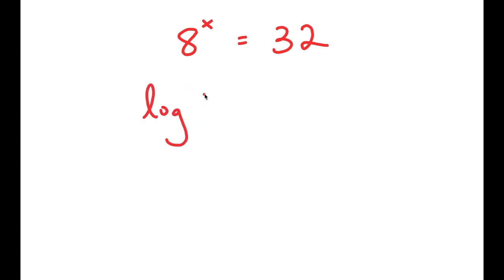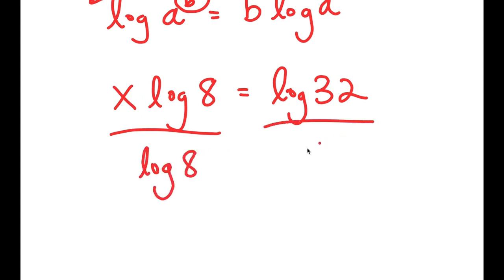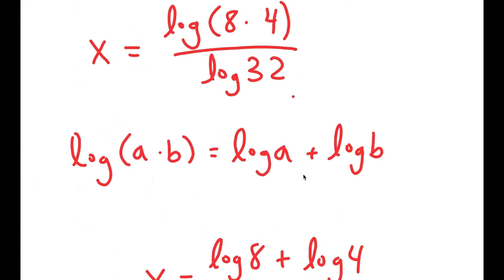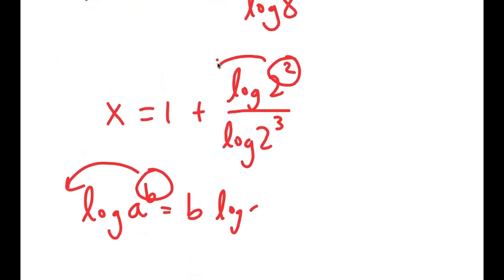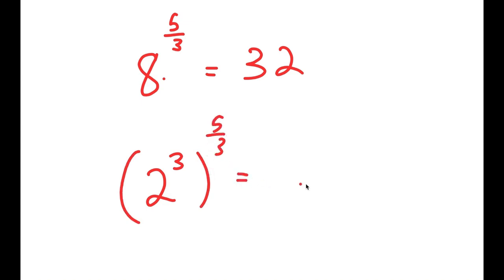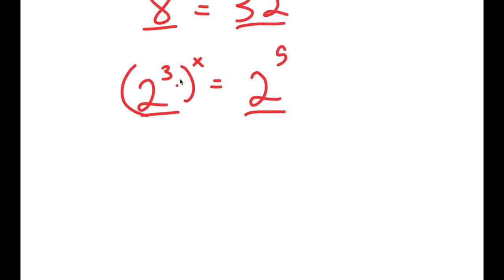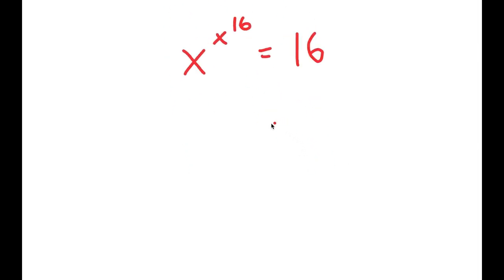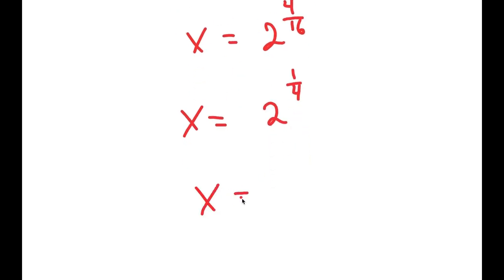A Simple Problem Thats Not So Simple | A Nice Exponential Equation